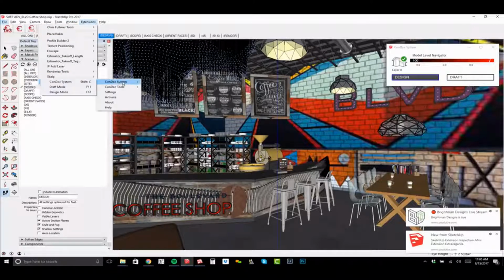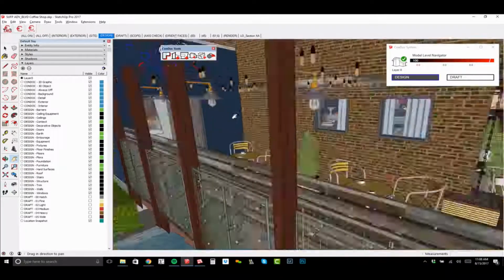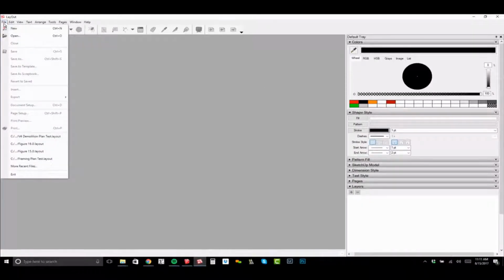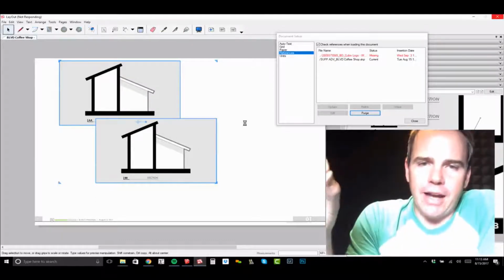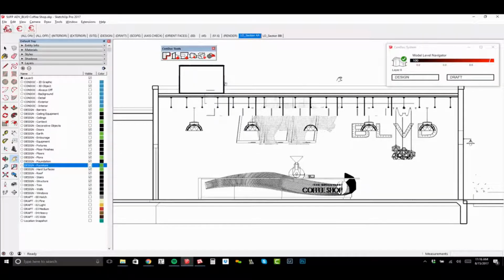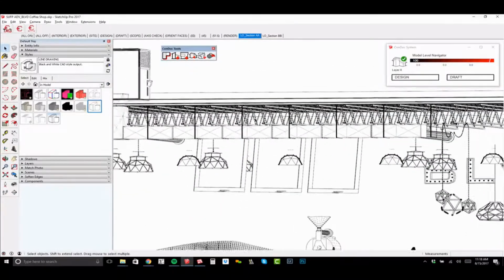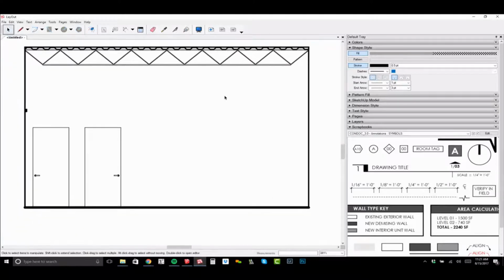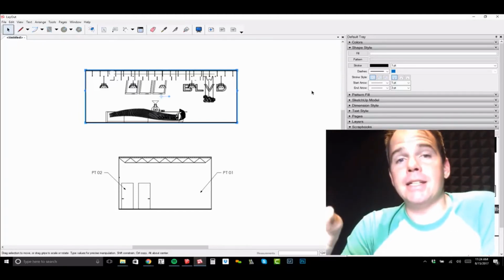Interior Elevations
In our August feature demo, we take you through step-by-step on how to create detailed interior elevations in SketchUp and with ConDoc Tools. Cut out all of the stress, and learn how you can set up construction documents with just a few clicks.